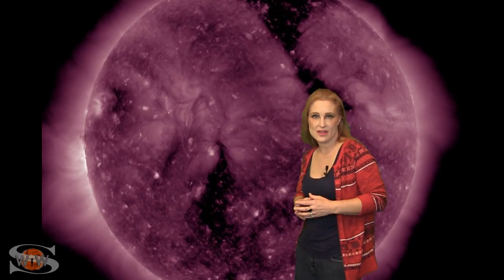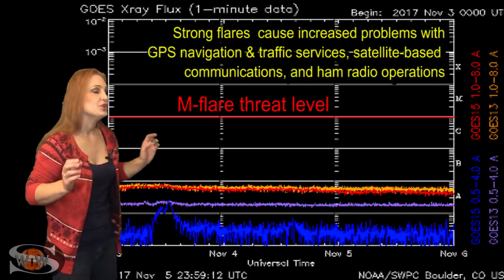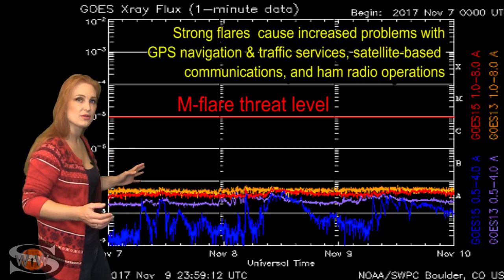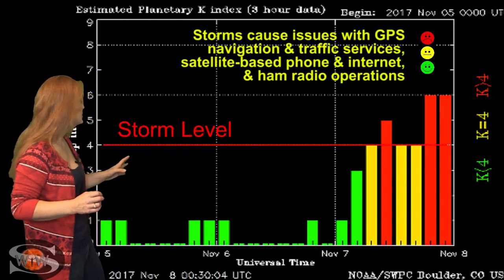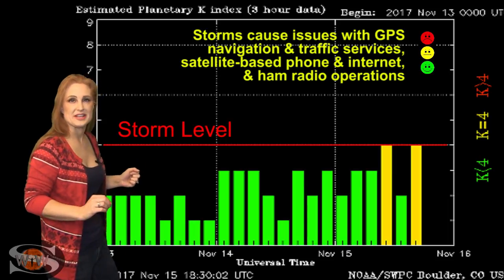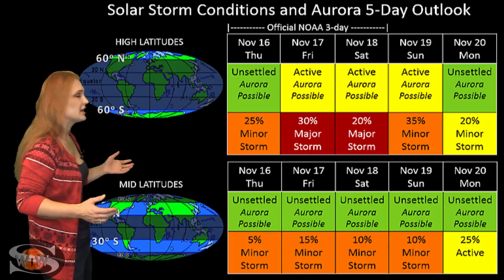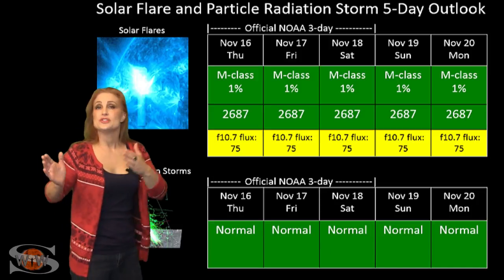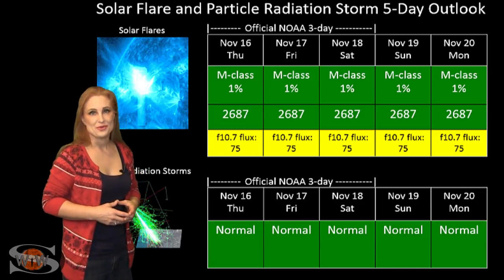Pockets of Aurora & Boost in Solar Flux: Solar Storm Forecast 11-16-2017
The Sun's activity picks up this week with several pockets of fast wind expected to spark aurora at high latitudes. A slight chance for mid-latitude aurora also is expected later in the week. A new active region has also rotated into view this week and has given us a much needed boost in solar flux. Amateur radio operators and emergency responders should enjoy improved communications over HF radio for the next two weeks. Learn the details of this new solar activity and how the Sun will affect you this week.